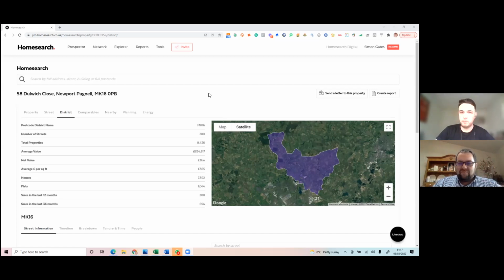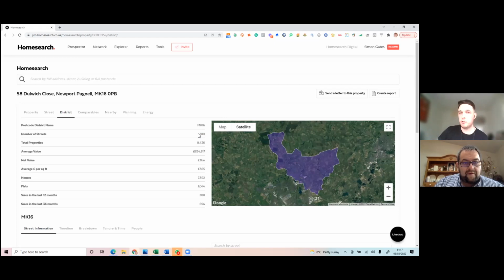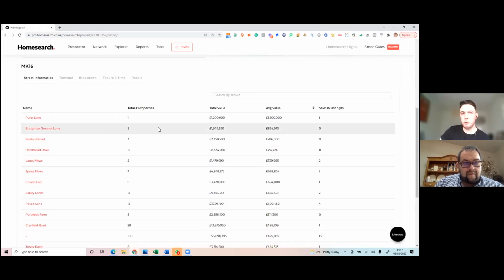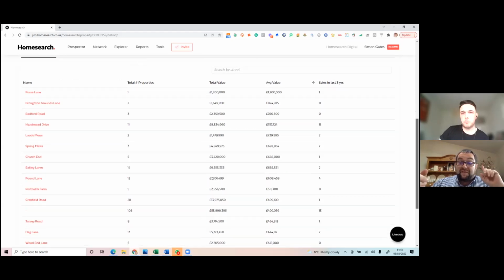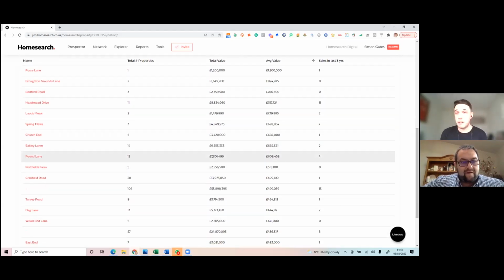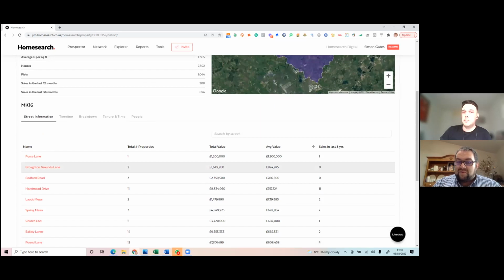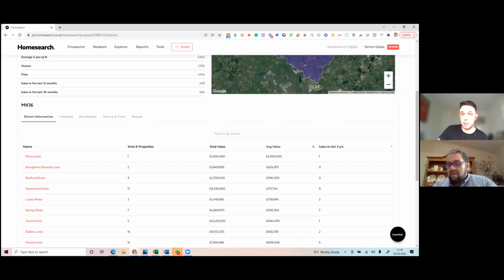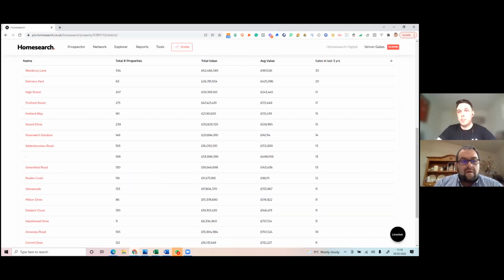18 Biz Gen Videos To Get You More Resi Sales Listings - Part 16 of 18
Simon Gates from Homesearch joined me in Feb 2022 to go through 18 different techniques to business generate yourself more free valuations / market appraisals which will turn into listings. All but two of the videos use free information and websites to get the information and ultimately the listing. Sit back and listen to the King of Biz Gen - Mr Simon Gates.